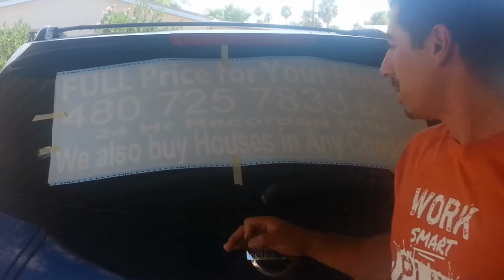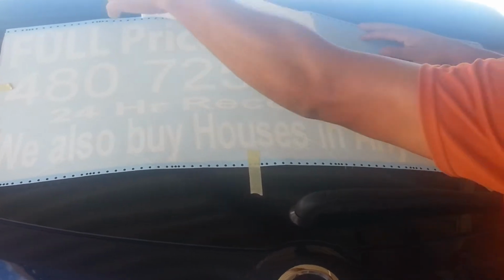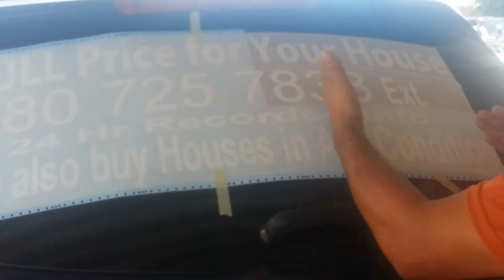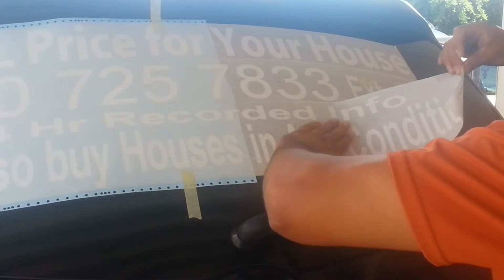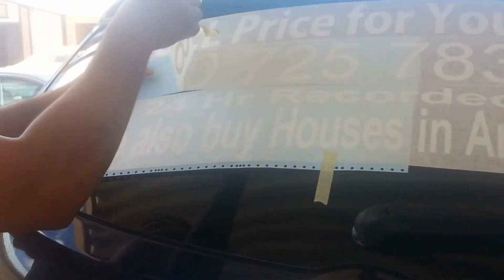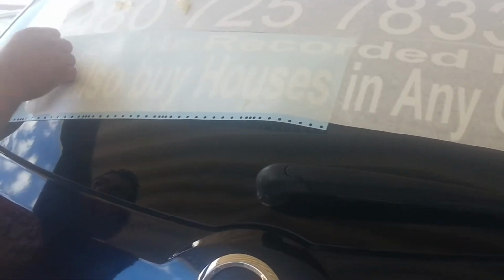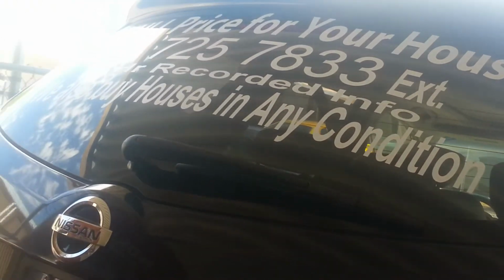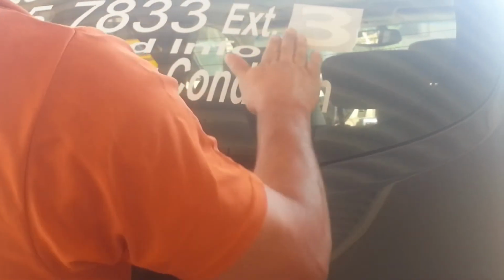Updated Vinyl Install Step By Step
In this video we go thru the entire installation of our Vinyl stickers and cover some of the challenges that even I after having done a bunch of them still encounter when installing these.  But if you stick to the plan it should take you no more then maybe 10 mins at most.

Thanks for joining us and we look forward to working with you.

SkylineReiProperties.com